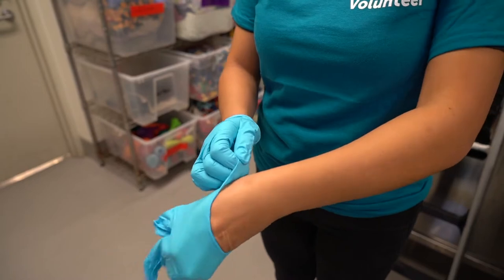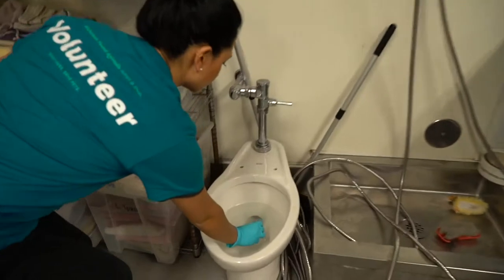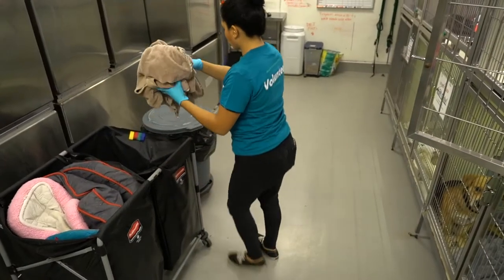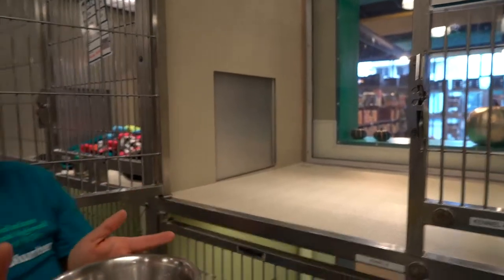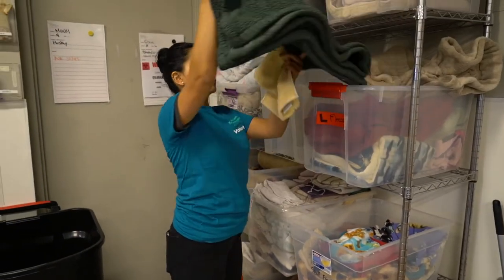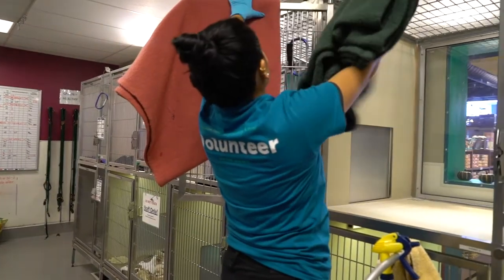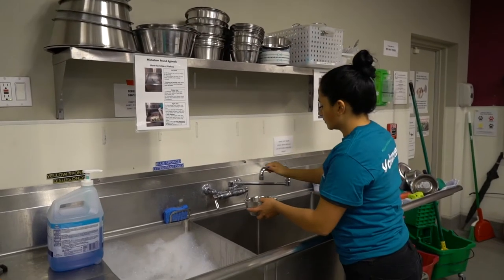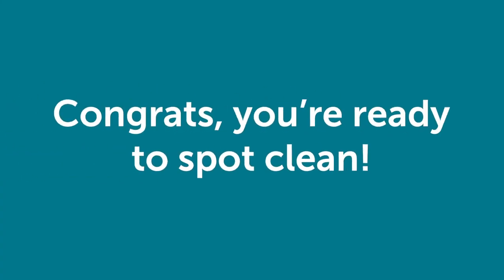How to Spot Clean Your Dog Kennel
We are Michelson Found Animals, a nonprofit with a focused mission: Saving pets, Enriching lives. We love pets, but they aren't the best arbiters for their own cause. Don't worry, they're not offended by that. They give us endless love, compassion, loyalty, and cuddles. It's our end of the bargain to give them food, shelter, protection, and endless tummy rubs. That's why it's our mission to put pets in homes and keep them there – because all pets are meant to be with good people.

Watch this video to learn how to spot clean your dog kennel.